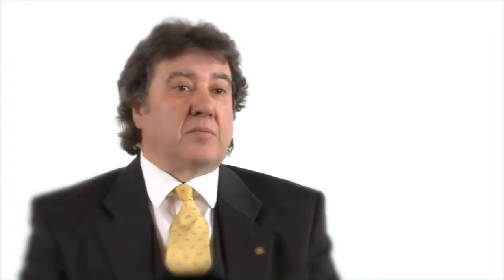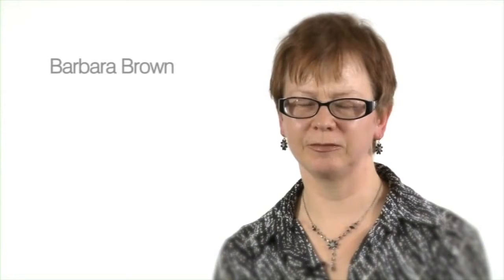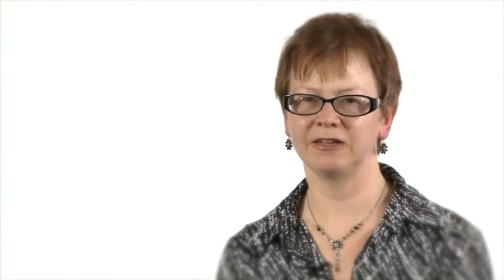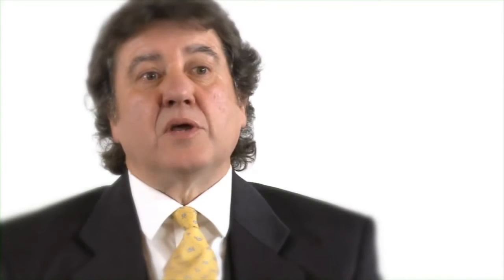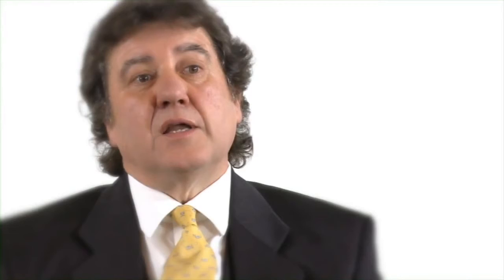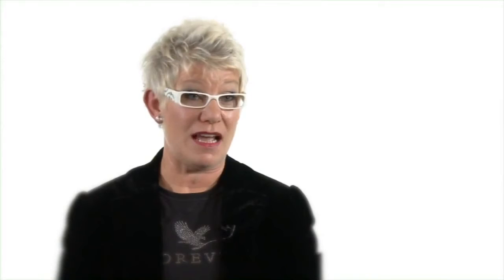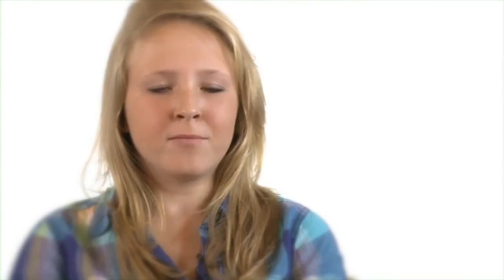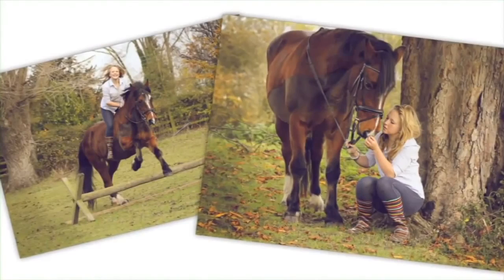Aloe Vera Based Products for Animals by Forever Living Products HD